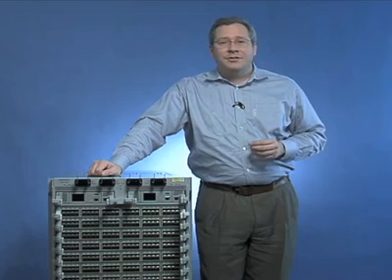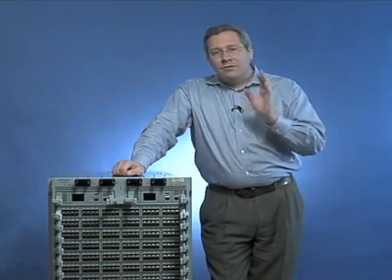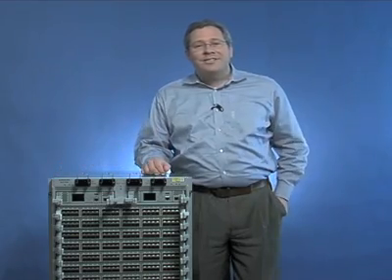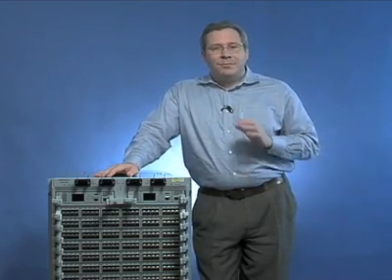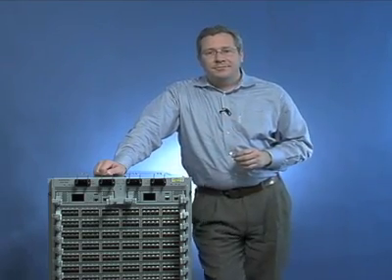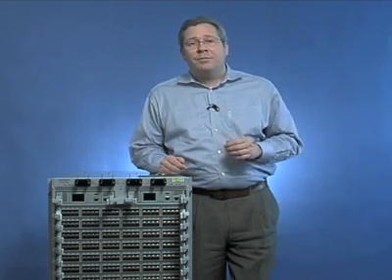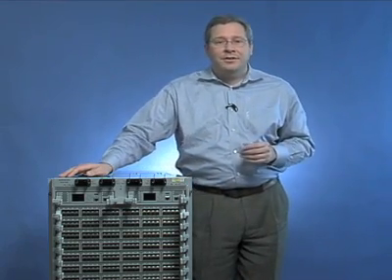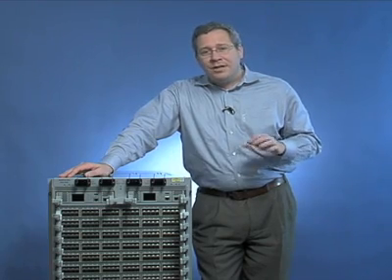Arista 7000 Family of data center and cloud networking switches